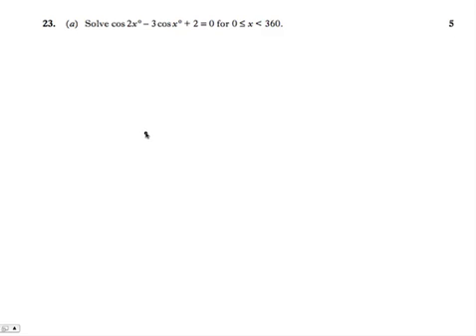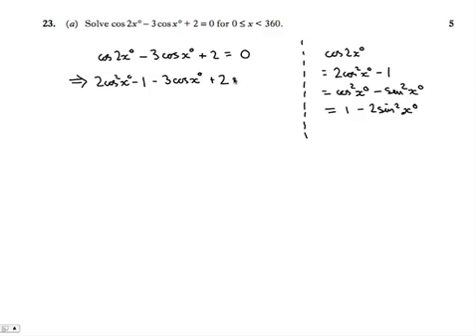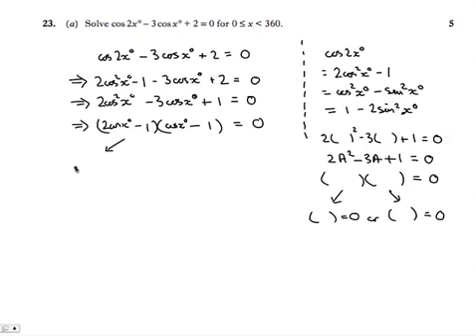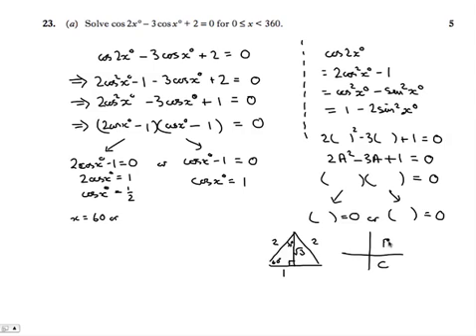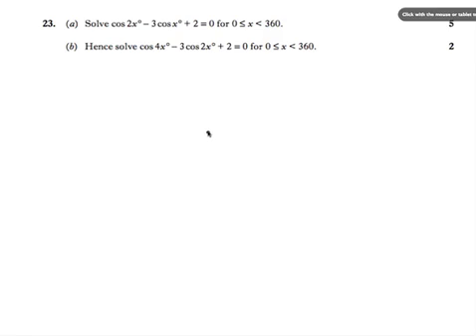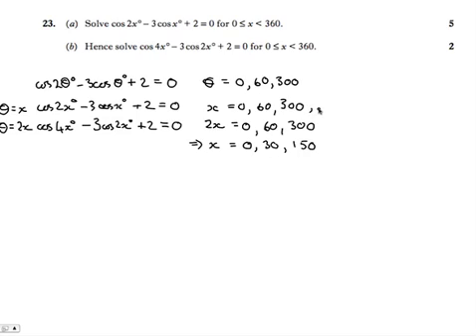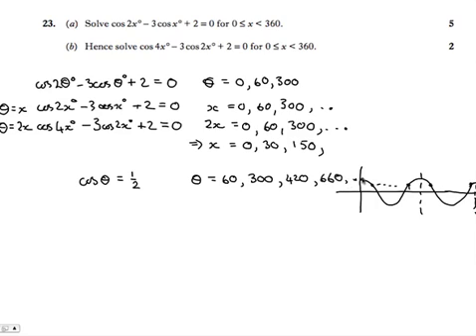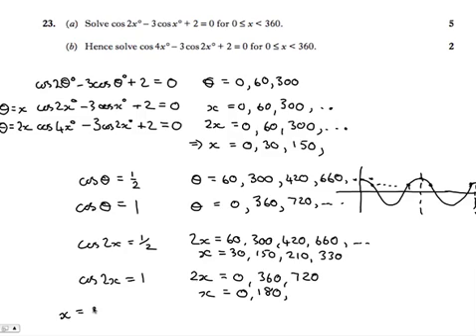Q23 Paper1 2011 SQA Higher Mathematics Past Paper